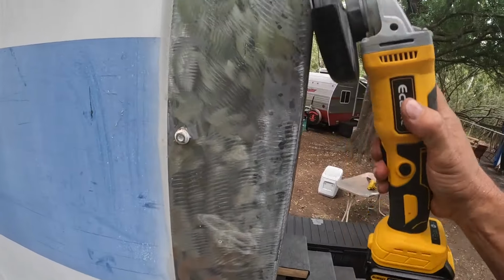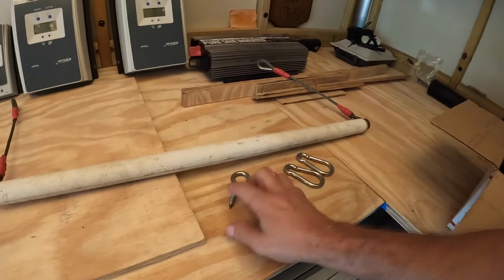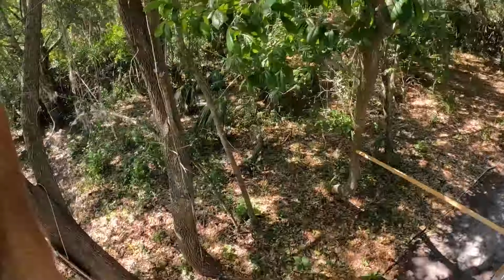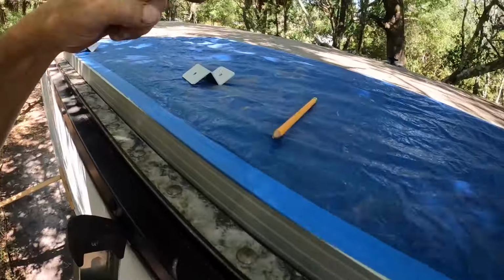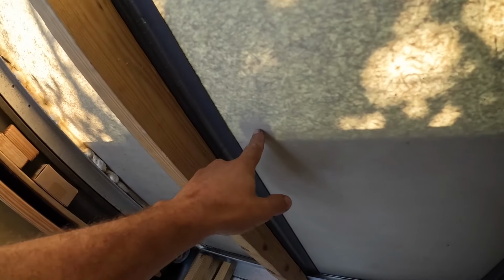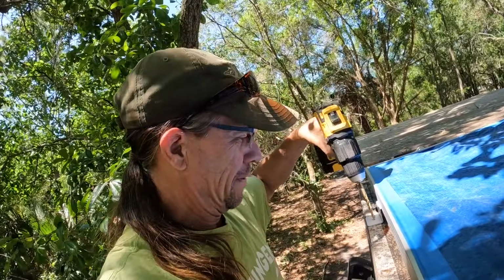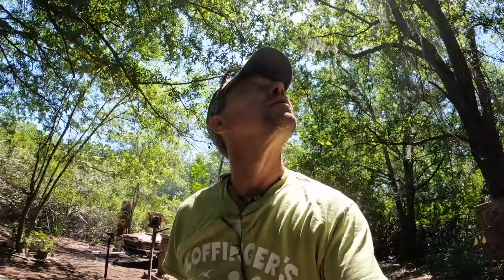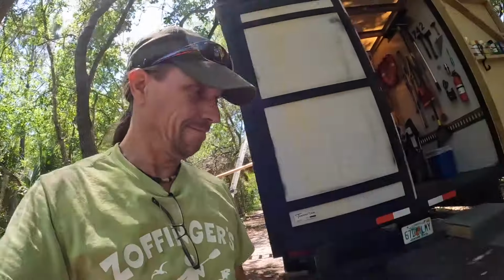Workshop 019 Solar Panel Puzzle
How does one attach panels to the roof of a trailer? Well, that's the question I aim to find out in this video. Yes, I had attached these to the top of my live-aboard boat once before, but this is a new challenge. And I want to share the thought process with you.